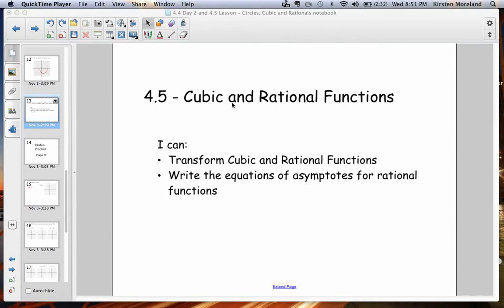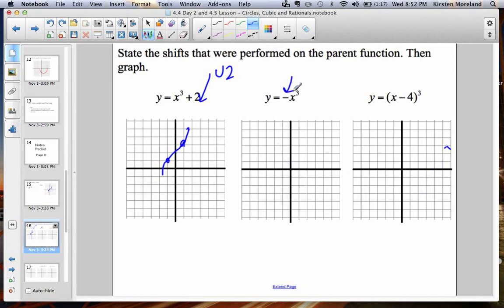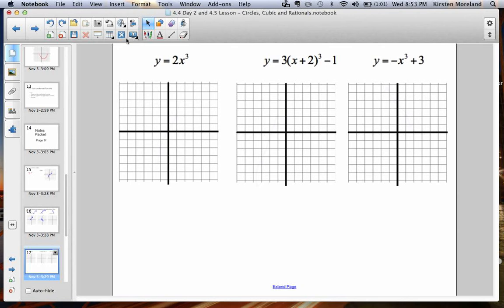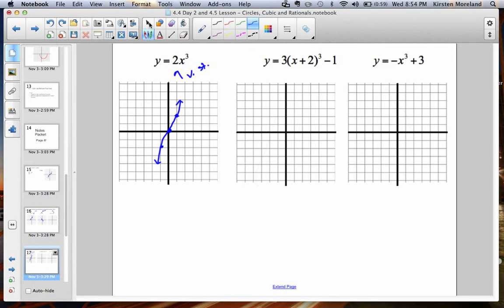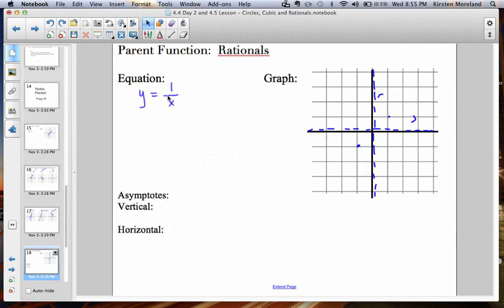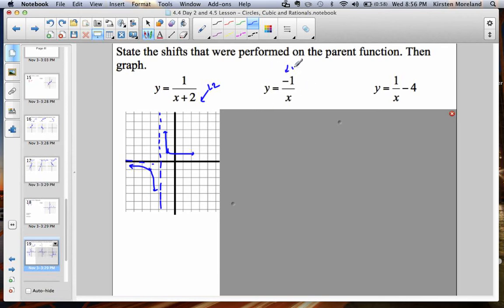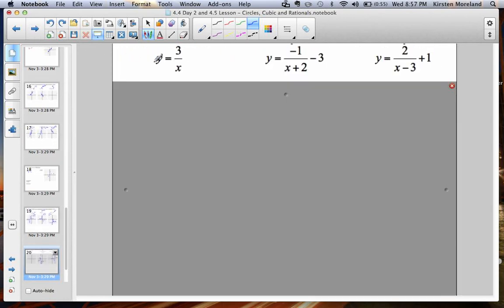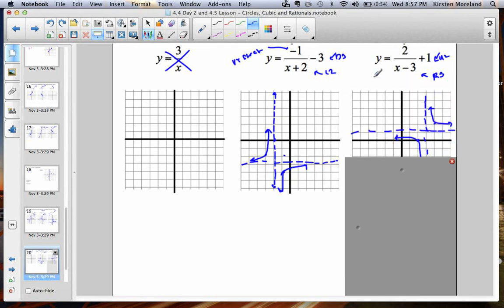4 5 Rationals and Cubic